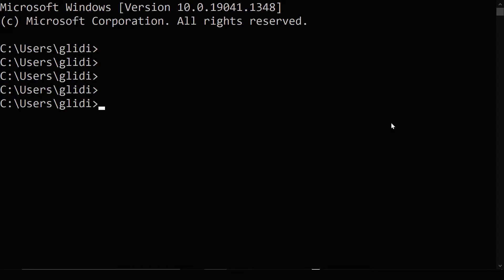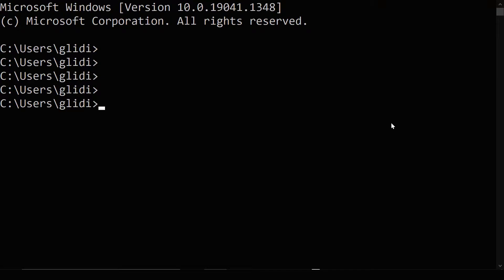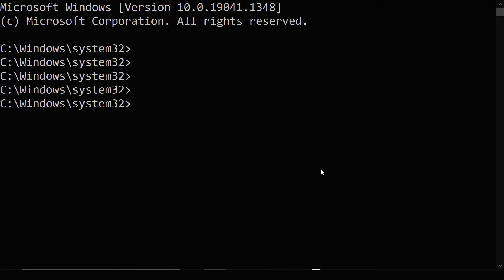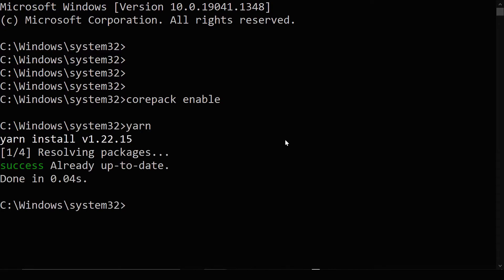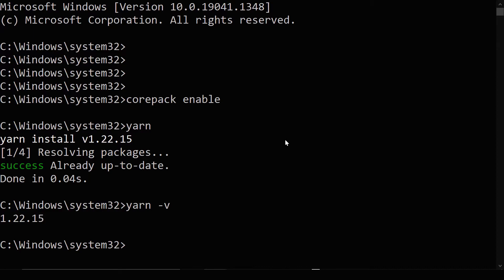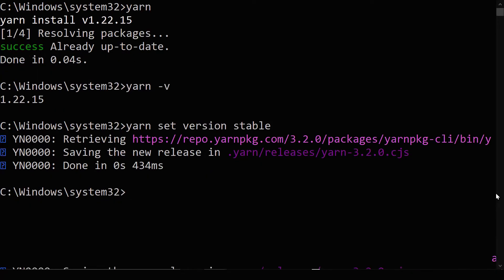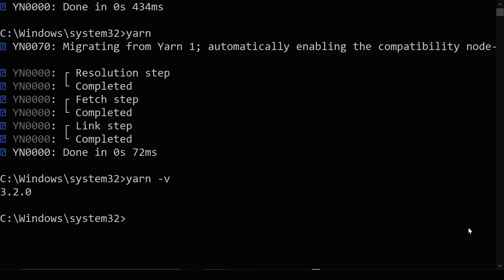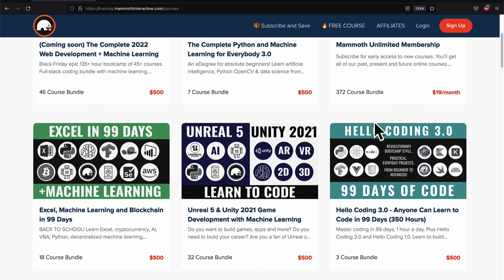How To Install Yarn on Windows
Watch step by step how to install yarnpkg *yarn* on Windows in a DOS terminal.

Understand what is yarn, a free and open source package manager popular for projects large and small.

Tools: ● yarn 3.2.0 ● node 16.13.0 ● npm 8.3.1